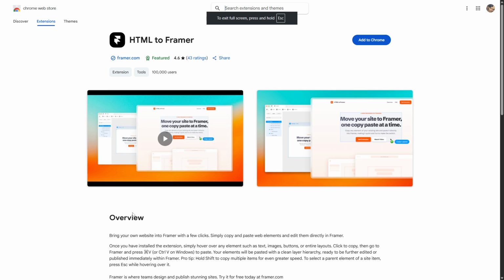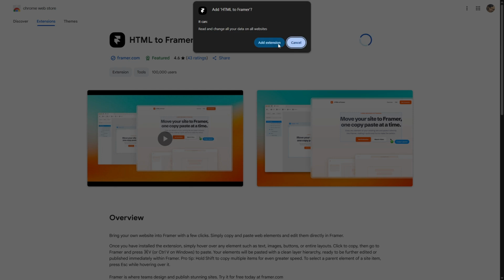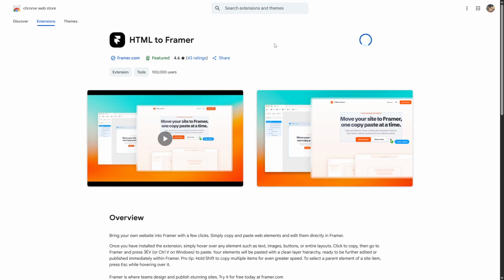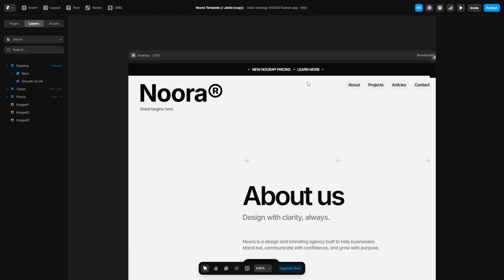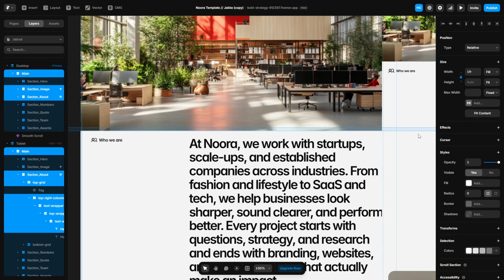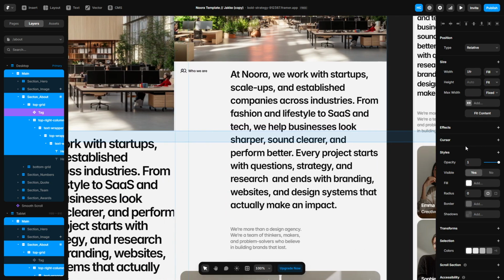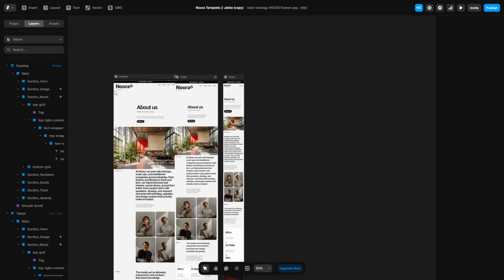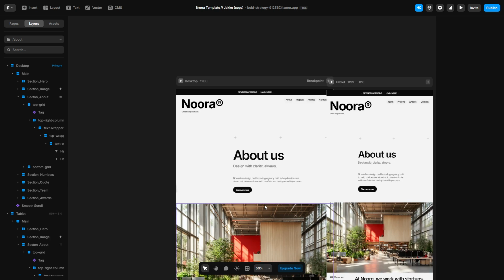How to Copy Any Website to Framer (Step By Step) (2026 Guide)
How to Copy Any Website to Framer (Step By Step) (2025 Guide)